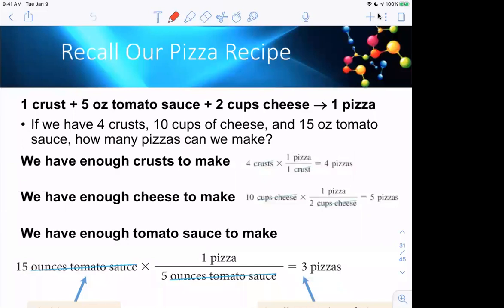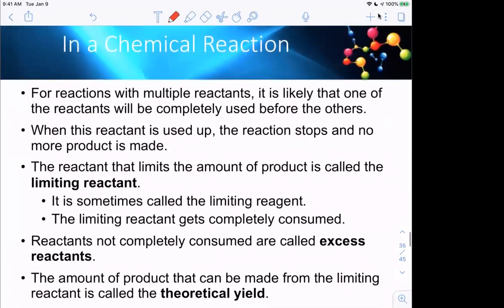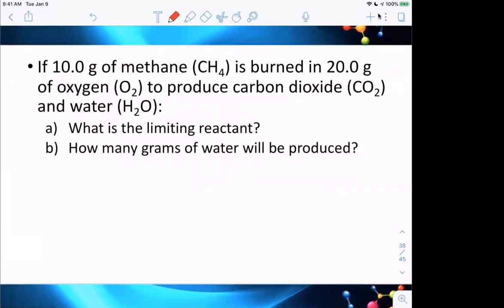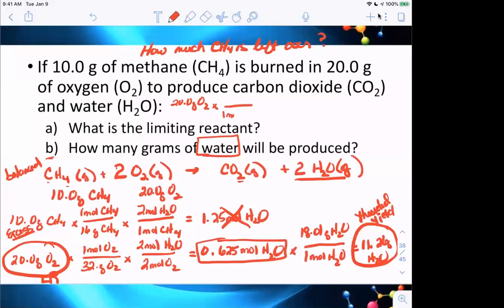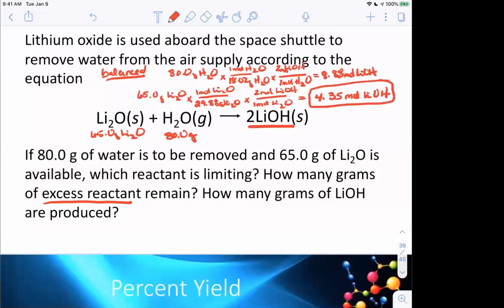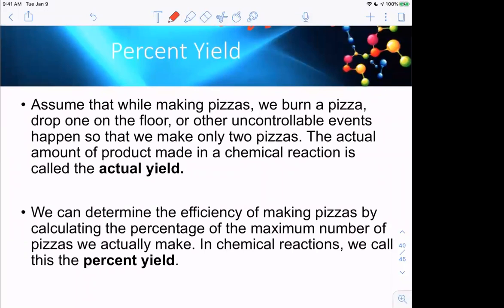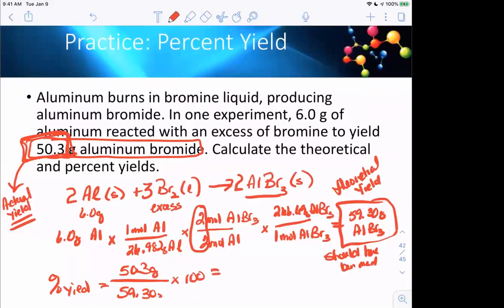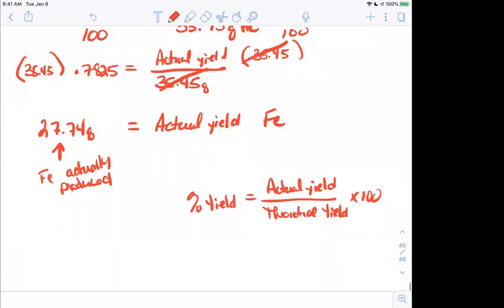CHM 121 Module 6 Lecture 3